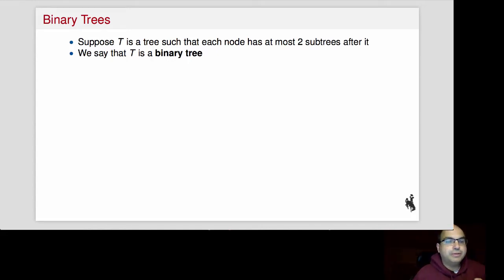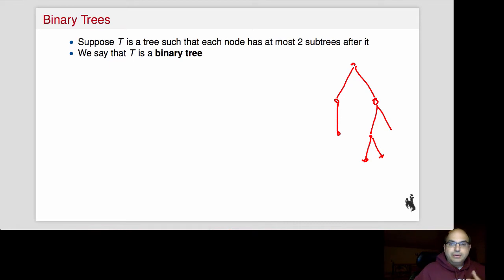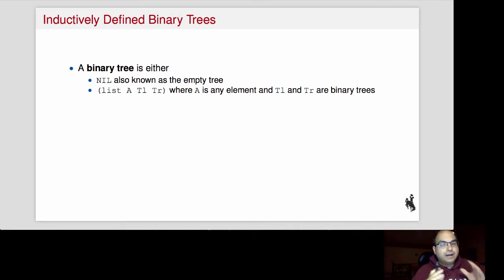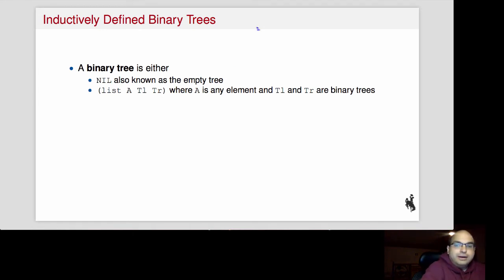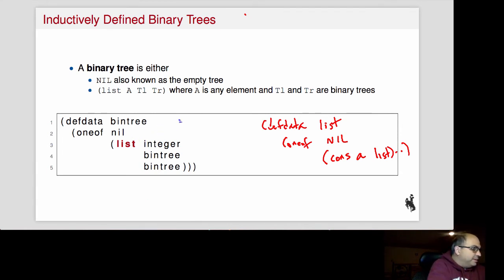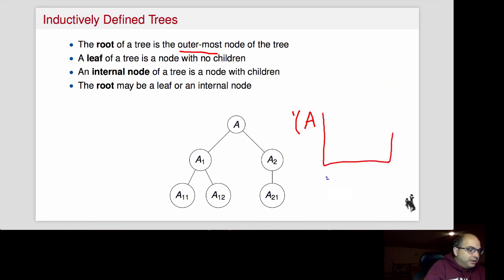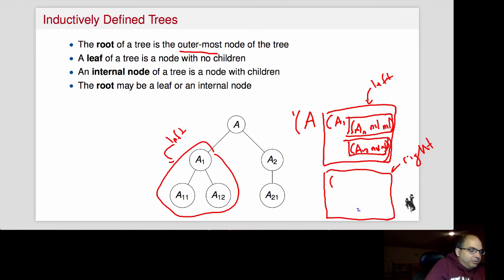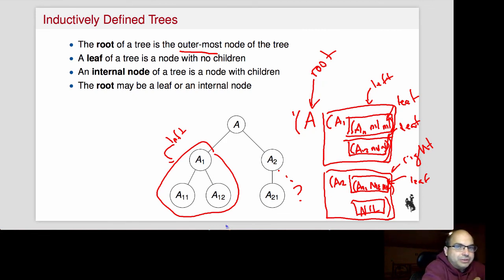Binary tree definition